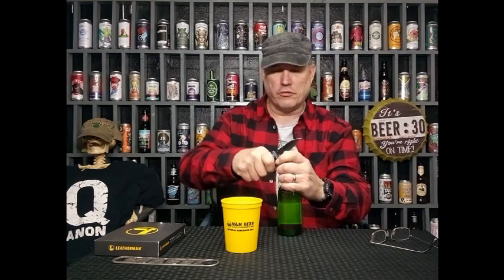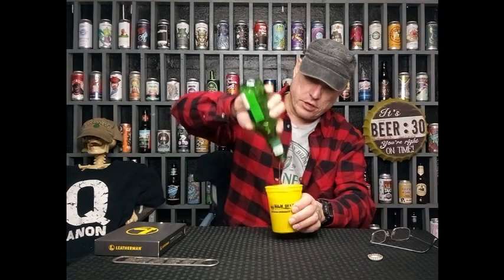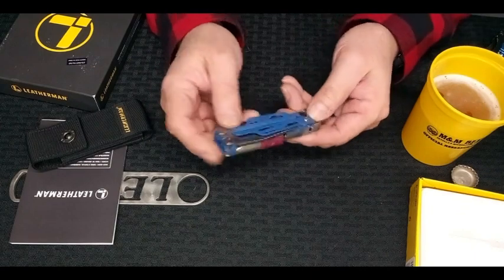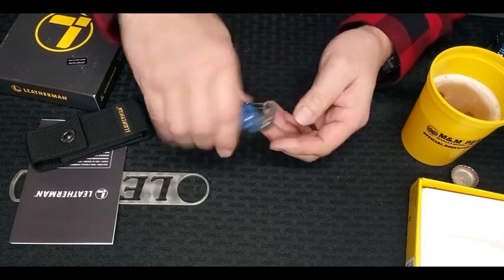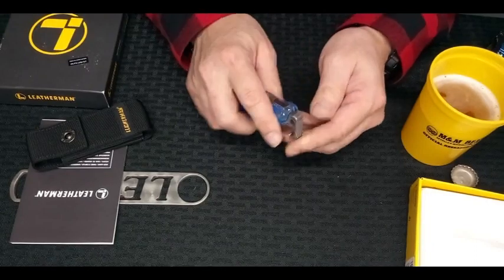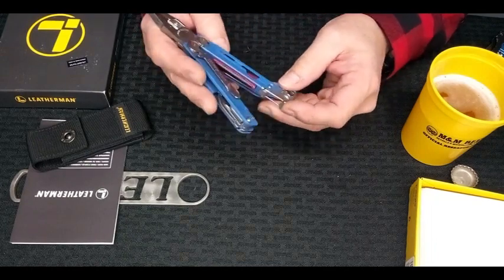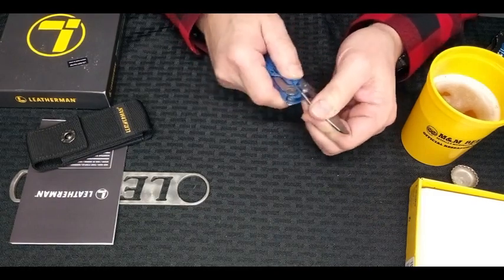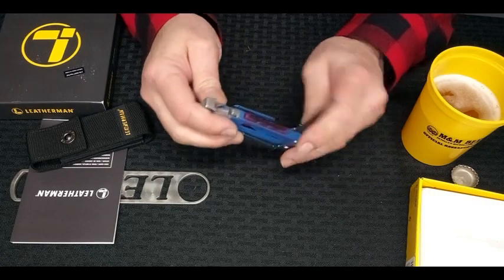Product Review: Leatherman Signal Multi Tool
Since last year I hit my other multi tool with the lawn mower. I had to get something.